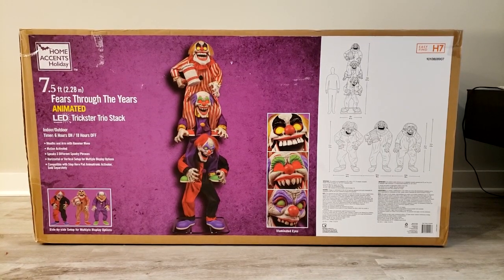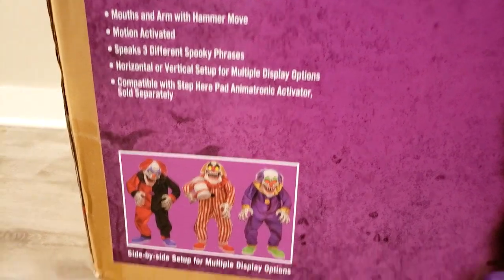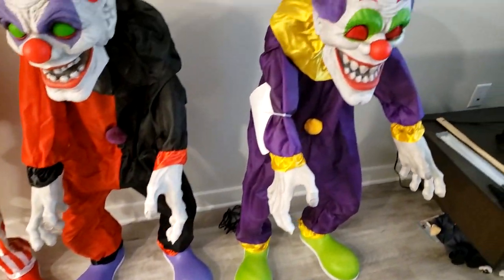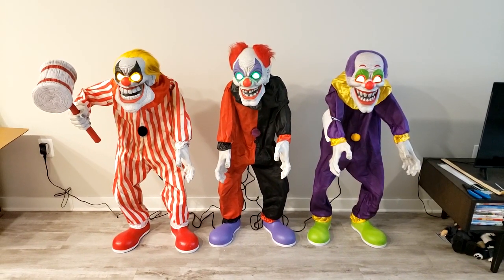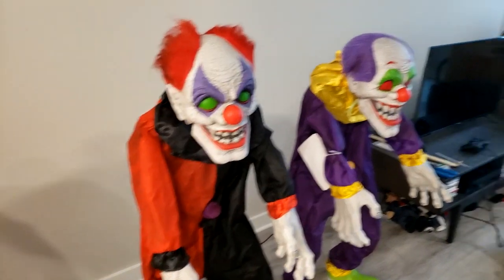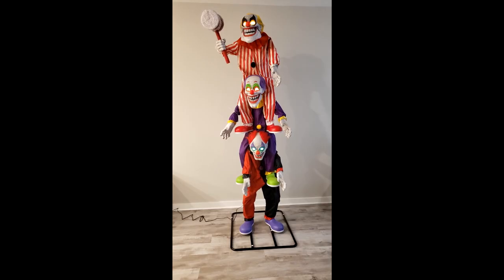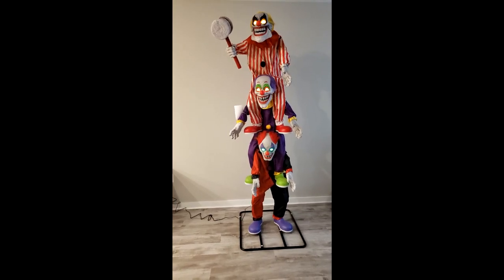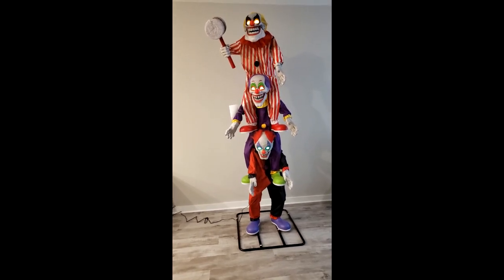Home Depot Halloween 2024 PAC Animated Trickster Trio Clowns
I know I said before that clown props were overdone, but these guys I could make an exception for because they have actually funny dialogue alongside their scary and intimidating nature. And I think that clown props more often than not were scary without being funny. If they were more equally funny & scary, then maybe I would get more clown props.
Made by Pan Asian Creations in 2024.